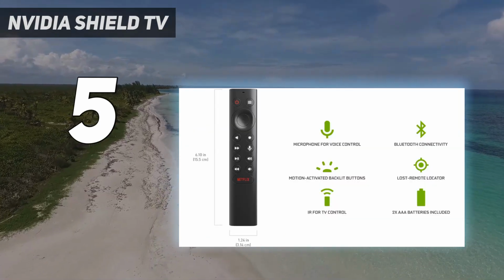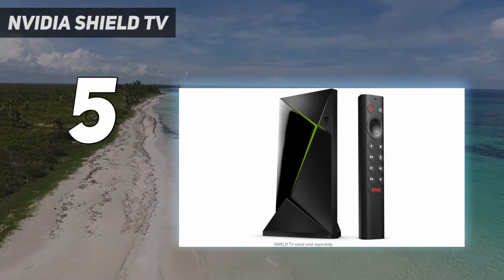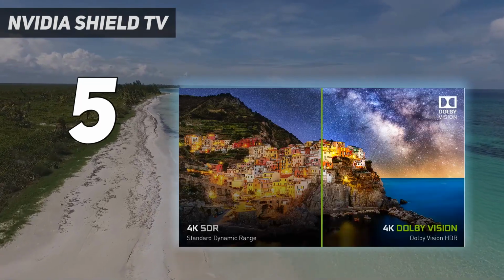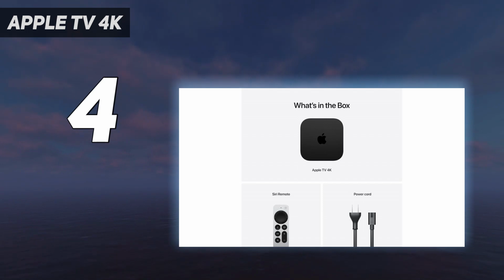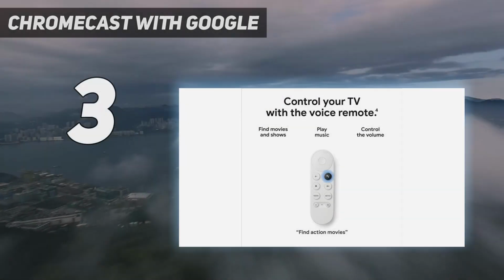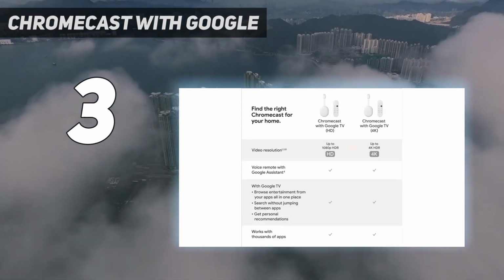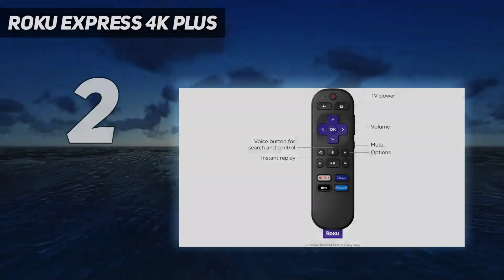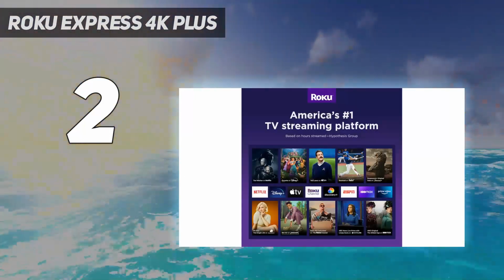Top 5 Best Streaming Devices in 2023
Here is the Updated Prices of the Best Streaming Devices  in 2023!

Things that we mentioned in this video:
1. Roku Streaming Stick - B09BKCDXZC
2. Roku Express 4K Plus - B0916TKFF2
3. Chromecast with Google  - B08KRV7S22
4. Apple TV 4K  - B0BJLDVJTC
5. Nvidia Shield TV - B07YP9FBMM